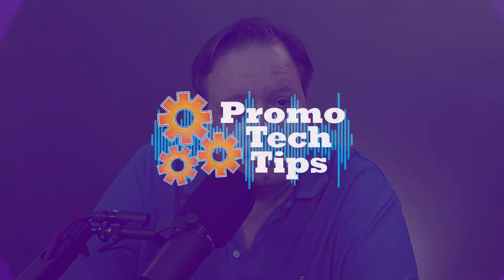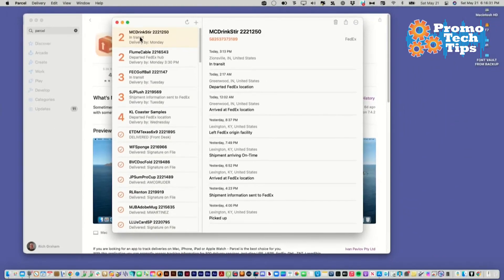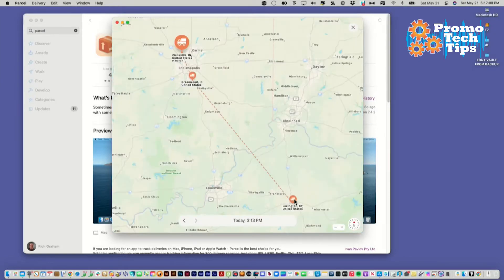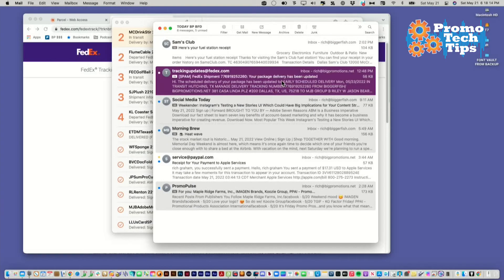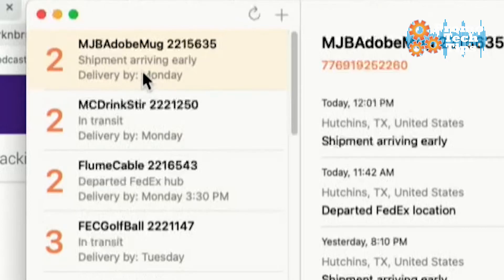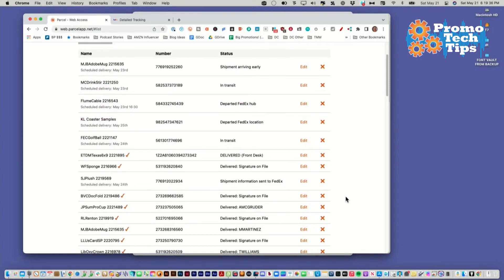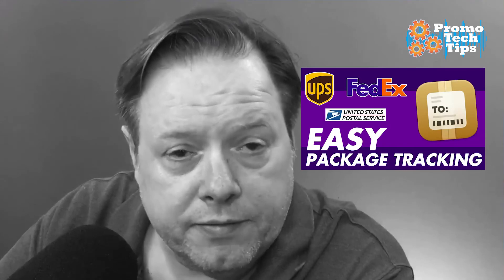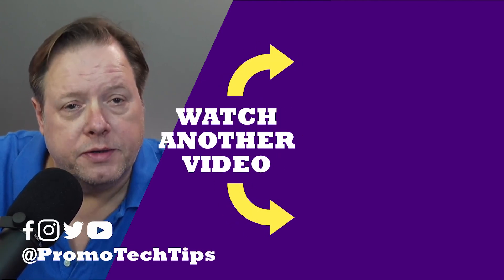Easy Package Tracking with the Parcel App on Mac OS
If you need an easy way to stay on top of your customer’s orders, this video is for you!

You probably have tons of orders all over the country. Keeping up with delivery dates, storms, and the dreaded “shipping exceptions” can be a total nightmare. Here’s how we stay on top of our customer’s orders traveling from sea to shining sea. The PARCEL app on Mac OS and iPhone takes care of it easily.

The Parcel app helps you keep track of all your customer’s orders, so you always know when they’re going to arrive. It will also tell you if there’s a problem - and we all hate problems!

The Parcel app tracks shipments from UPS, FedEx, USPS, DHL, Amazon, and lots of other shipping companies.

The best part? This thing is only $5/year!

BONUS: Check out their handy calendar integration too!

Do YOU have any tips or tricks for tracking orders? And if you have any questions about any of this, ask away!

👋  Welcome to Promo Tech Tips - I’m Rich Graham and I’m a promo distributor just like you.

Wanna connect?

Rich Graham/Biggerfish
381 Casa Linda Plaza, Suite 200
Dallas, Texas 75218 USA